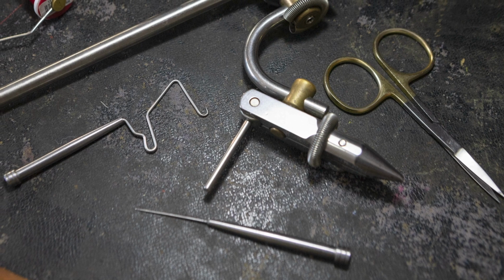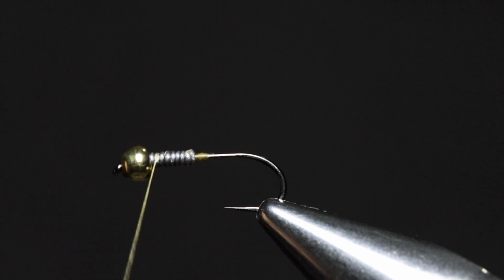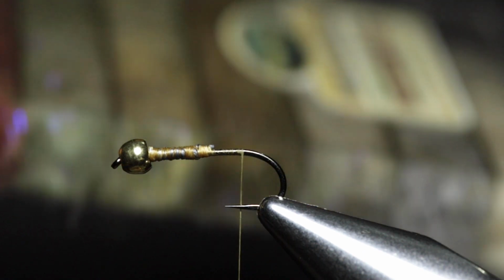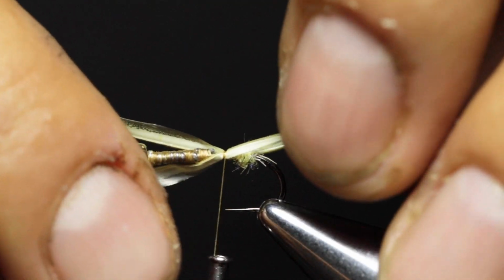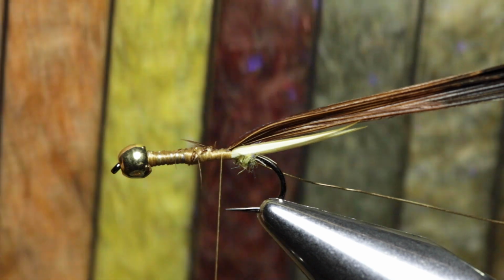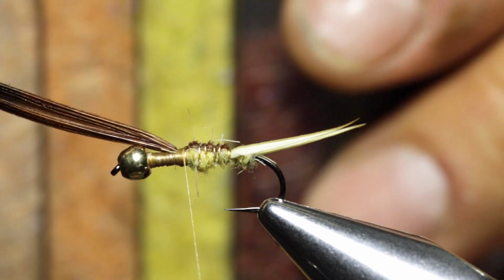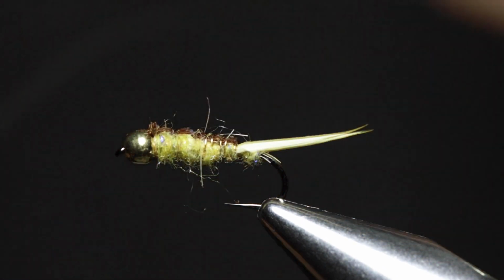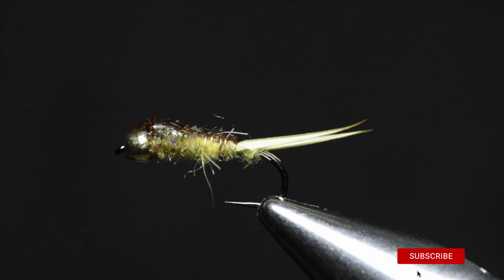How To Tie a Golden Stonefly (FLY TYING TUTORIAL)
In this video, you'll learn how to tie the golden stonefly. We'll cover all the tools and materials you'll need to get started, and then we'll run you through each step of tying this fly so that you can easily tie it at home.

Tight lines!